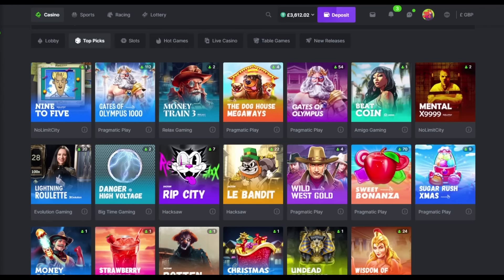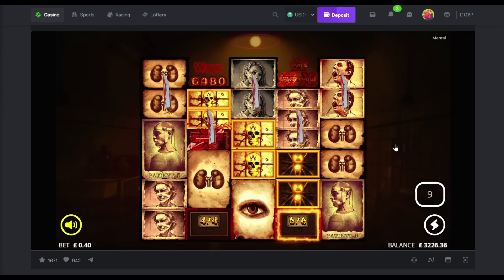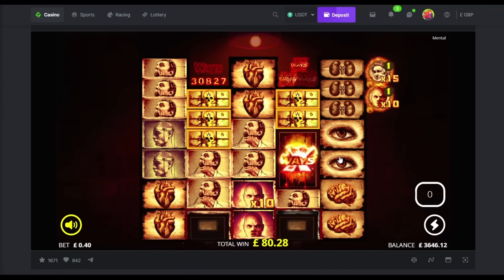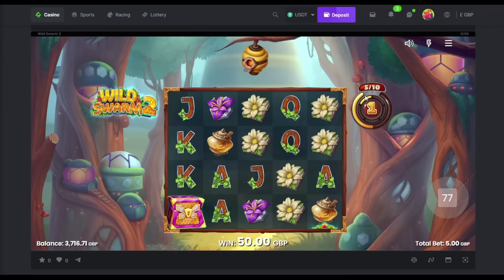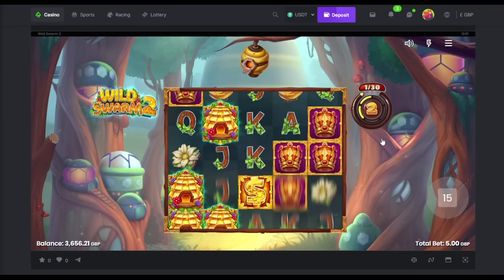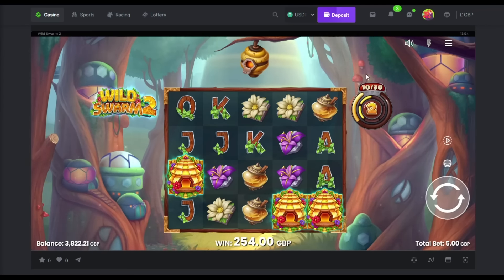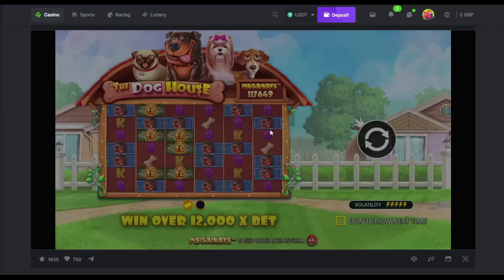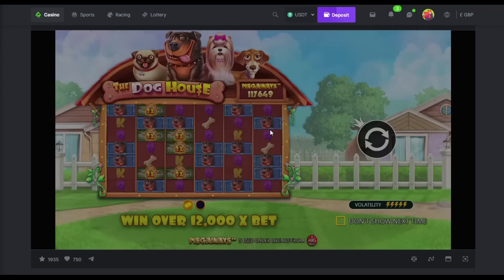Saturday Slotting with The Bandit - Part 2!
18+ BeGambleAware.org